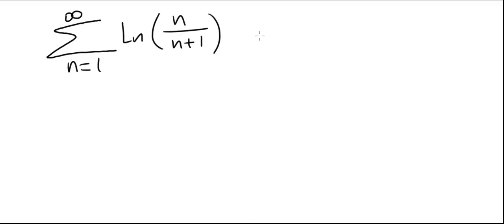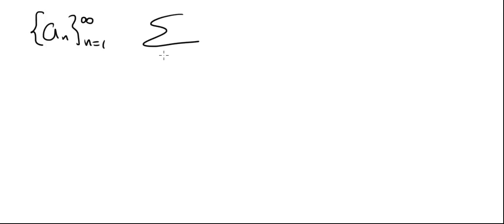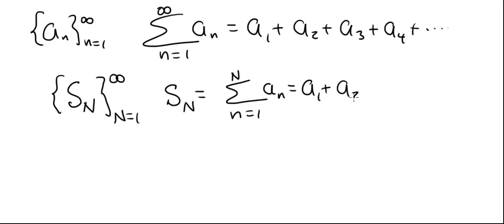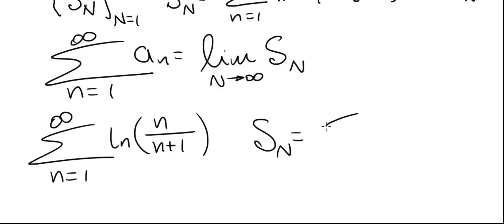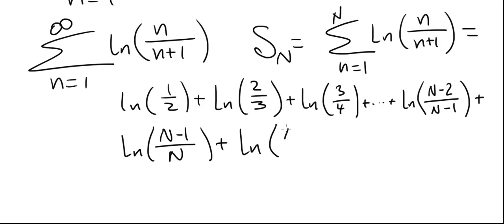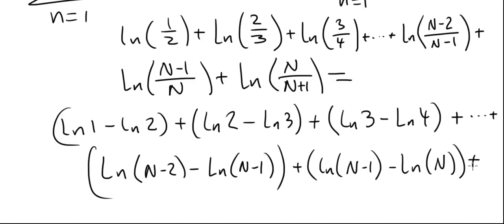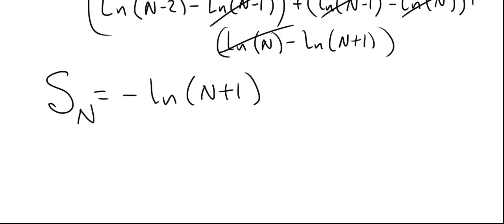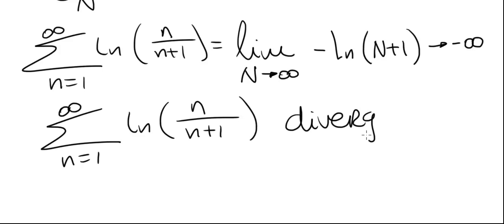Series 36 (Telescoping)